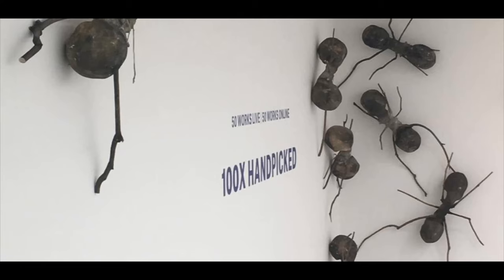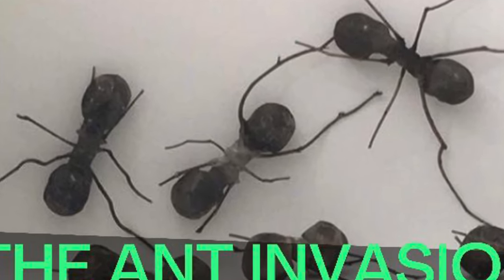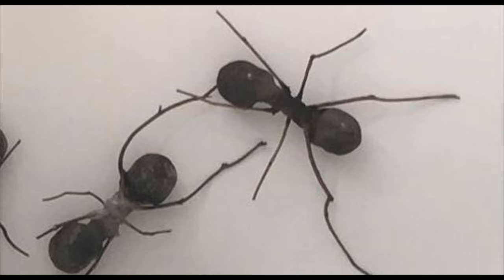The Colombian Ant Invasion at The Saatchi Gallery, London | Art History On Screen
An eyebrow-raising sight, these giant cutter ant sculptures are beautiful and alarming at the same time! Beautifully made with resin and glass fibre by Colombian artist Rafael Gomezbarros (b. 1972), they have been taking over buildings in the artist's native country since 2007. But what do they mean, what's the message here? Well, they aren't just any ants but a type of cutter ant important to the peasant population of Colombia. They use the queen ants to sell as snacks, providing means to survive.

In this way, this artwork provides social commentary on a very real and present social issue - that of displacement and strife. The ants, like peasants to some, represent at the same time notions of hard workers and also pests. These themes run through Gomezbarros' work, and we are lucky that this particular work travelled all the way from Colombia for us to see in London. Let's learn more in this quick two-minute video.

Let's GO!!!

Whether you seek art history for beginners, art history for students, you're interested in an art history lecture, art history degree, art history for kids, art history documentary or just want to learn about art, our videos are designed for you.

**Learn about art with us. **
Like our video here!